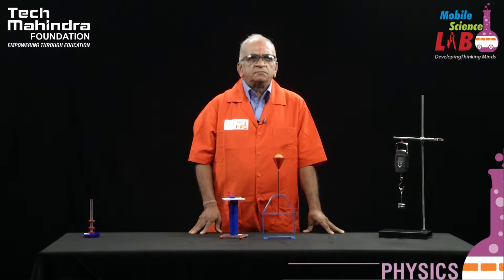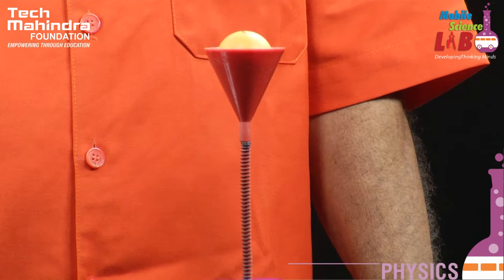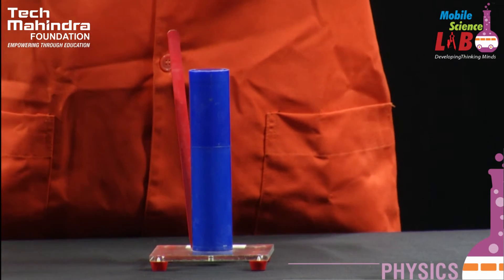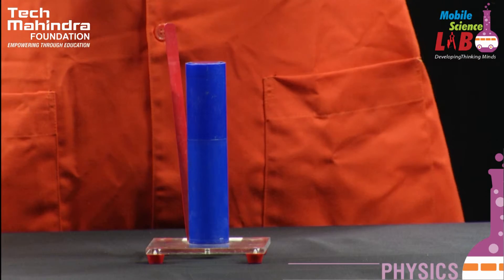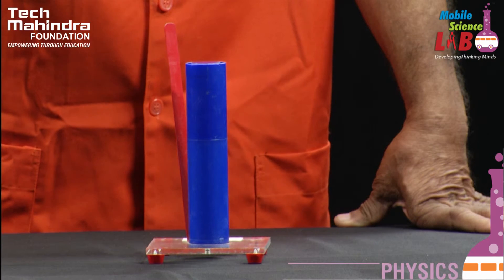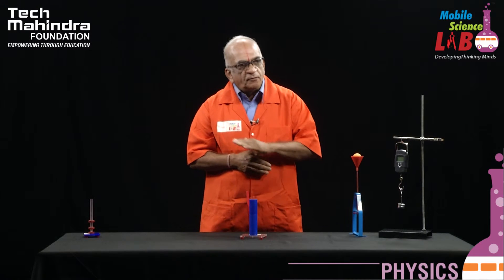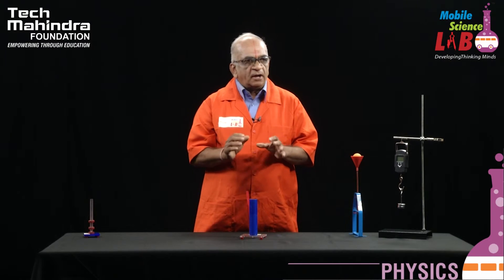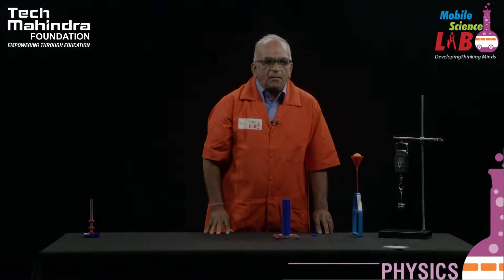Inertia of a Body at Rest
Mobile Science Lab Team explains the process of Inertia of a body at rest